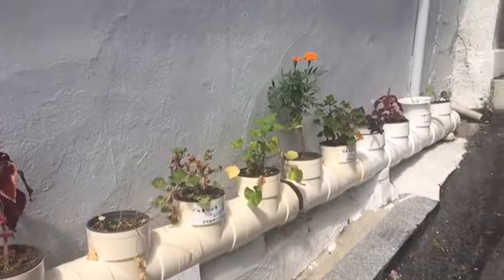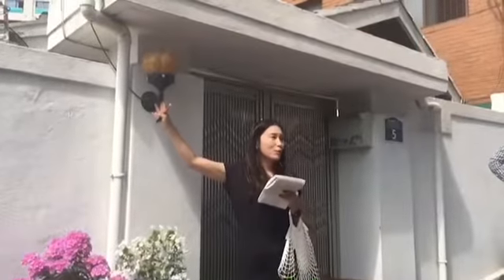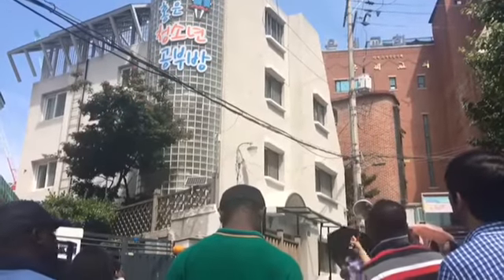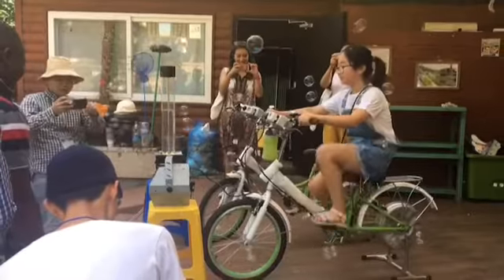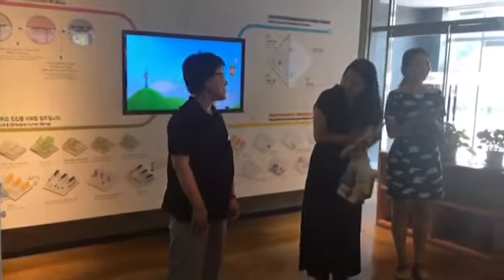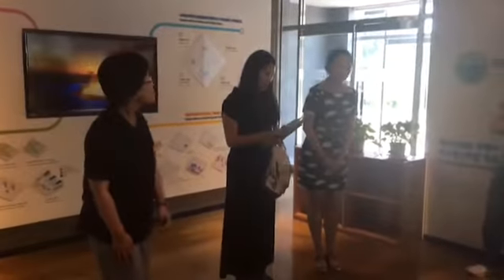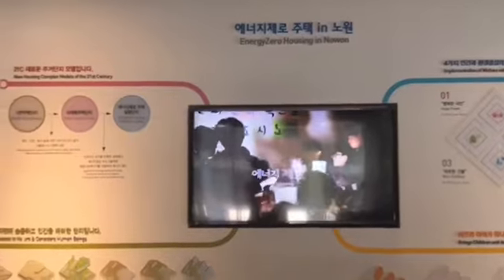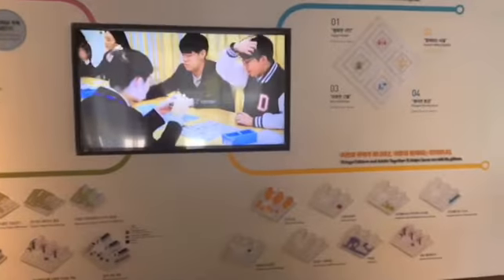[건설기술교육원][KICTE] The 3rd CON-NECT Program Vlog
건설기술교육원 제3차 CON-NECT 프로그램 현장견학 vlog 입니다. 호박골마을, 노원EZ센터 방문했습니다.
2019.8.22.